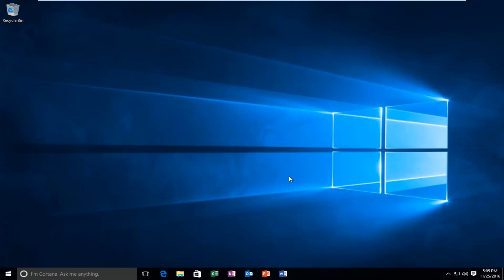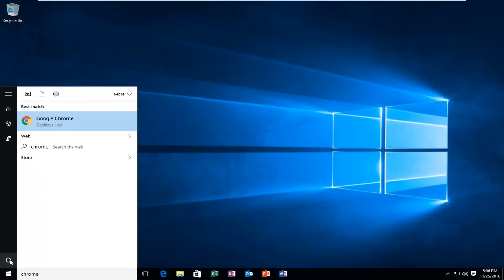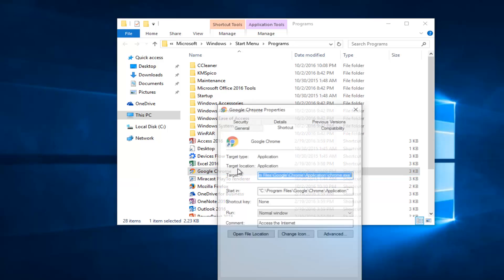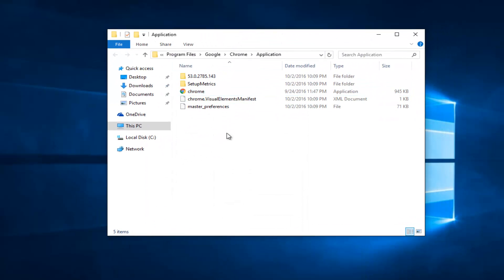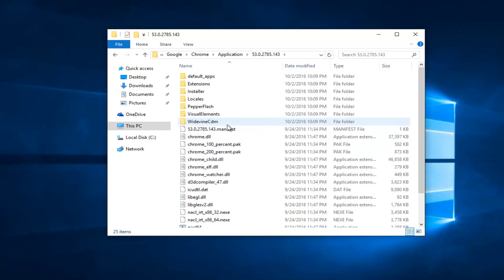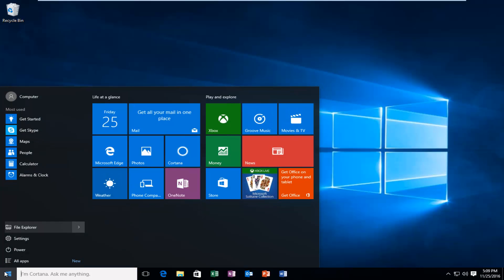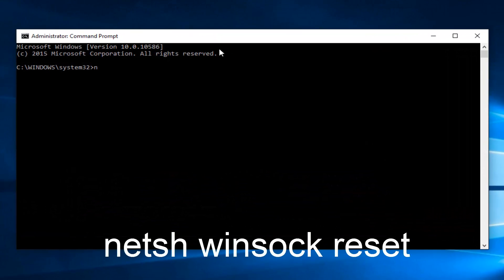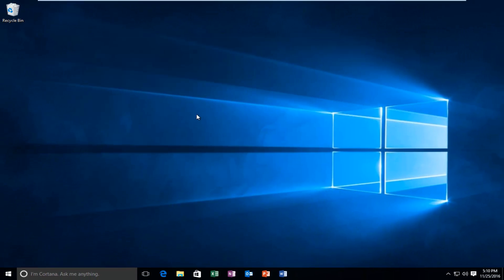How To Fix Google Chrome Won't Open/Load Problem [Tutorial]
In this brief tutorial will show you how to fix Google Chrome not working on Windows 10. This will also apply for users of Windows 7, Windows 8/8.1 and Macintosh OSX users.